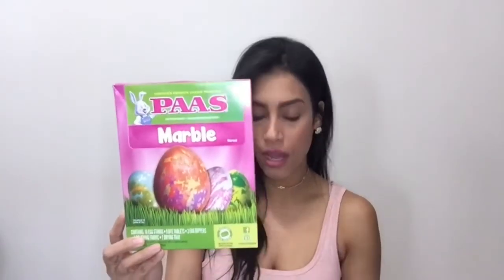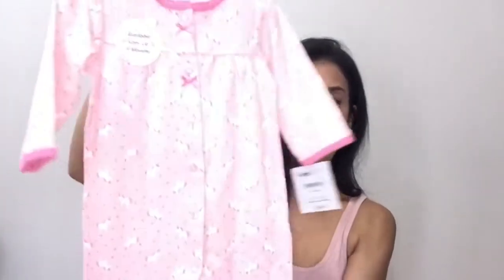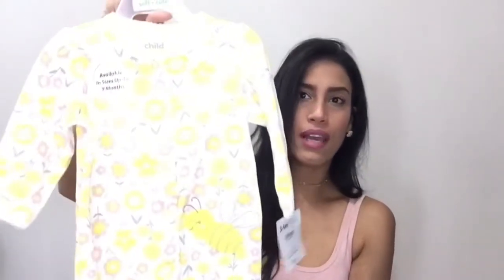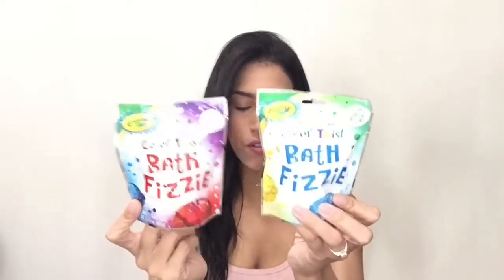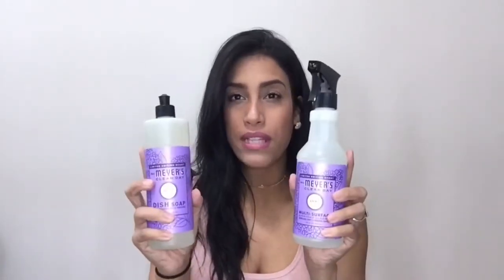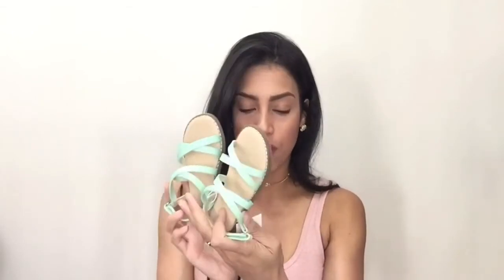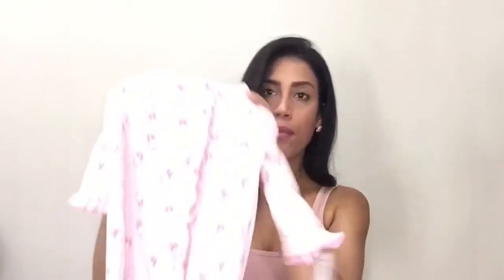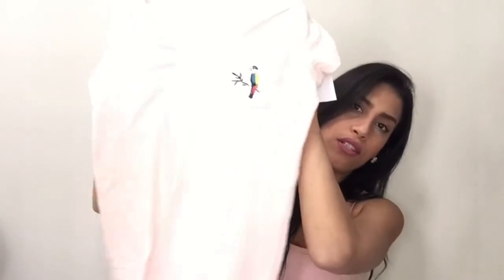Shop With Me + Haul | Target Dollar Spot Summer | Walmart Summer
Hey Friends!
Today's video is a shop With Me & haul. I haven't done a shop with me on my channel for a while, and thought it was about time. I also decided to add in a haul of what I picked up.

jillianstarling

Filming Equipment :

iPhone 6+

Tripod Stand